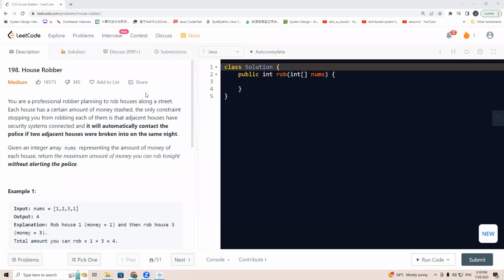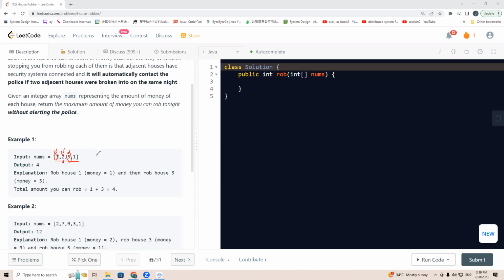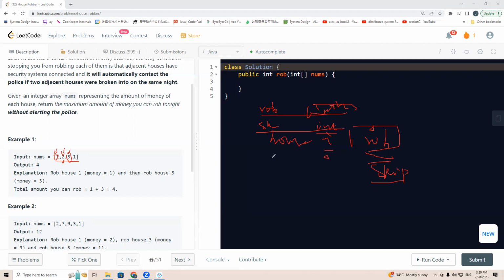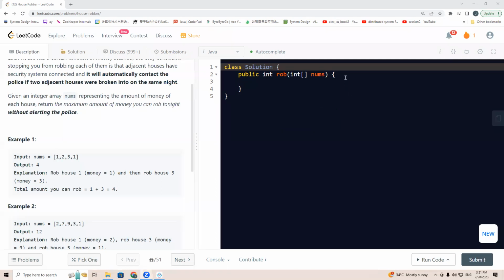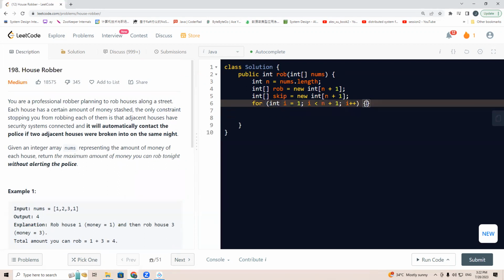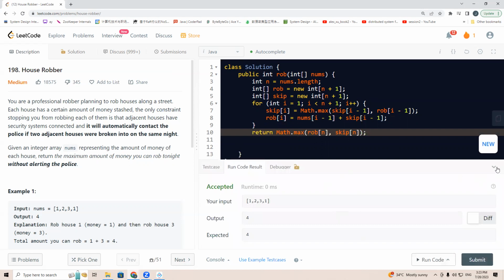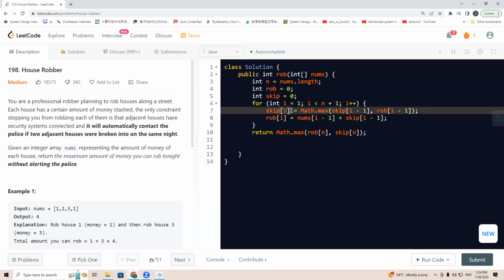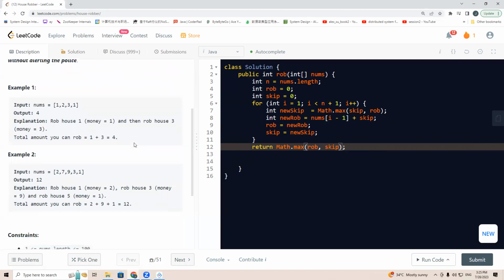198. House Robber